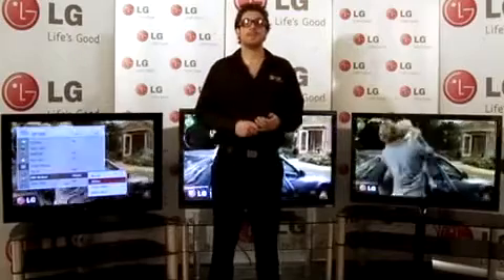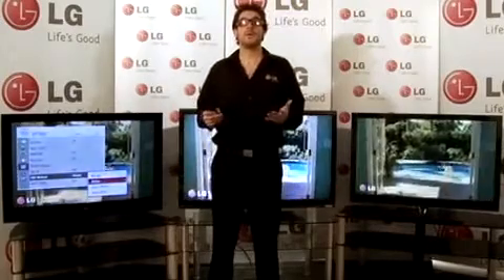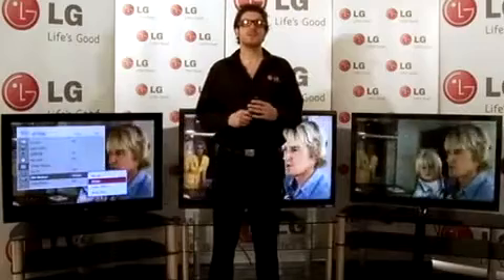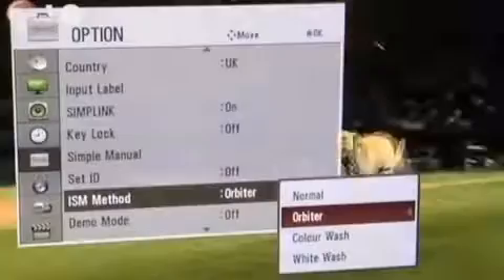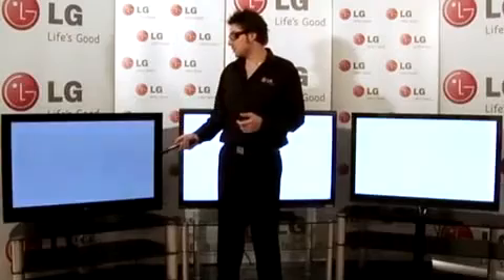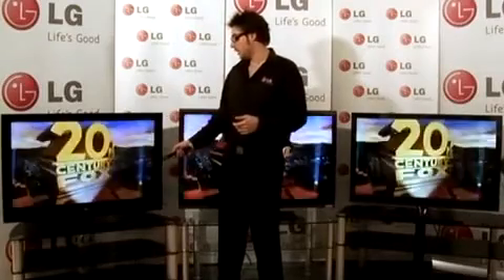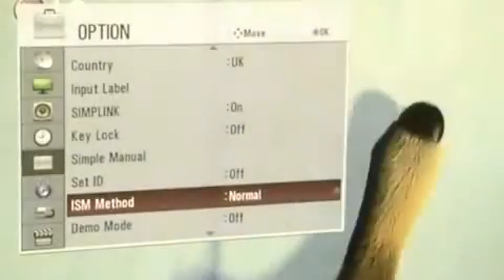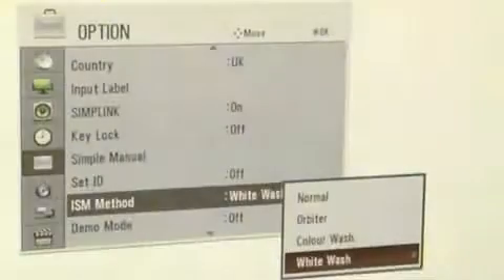What are screen burn / 'IR' & how can I prevent or cure it?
Part of a series of FAQ guides from LG TV UK.